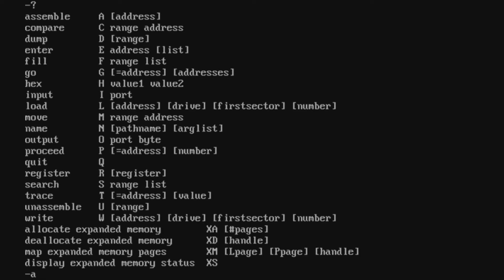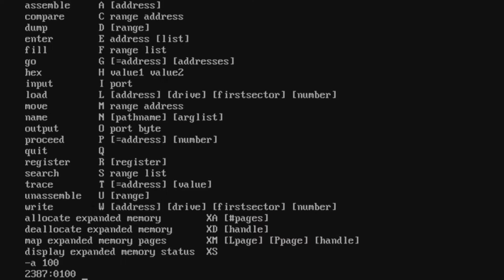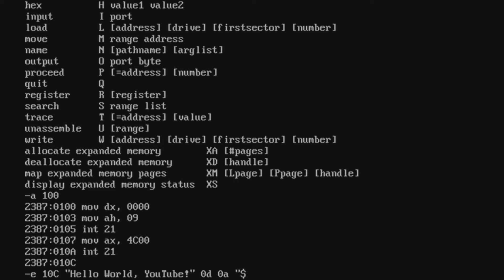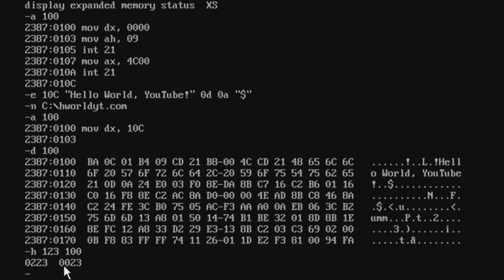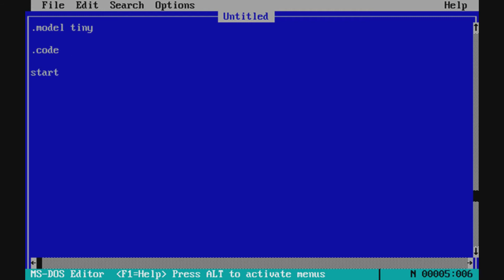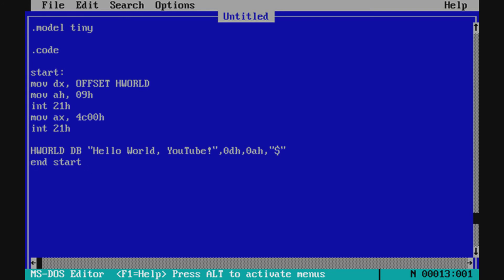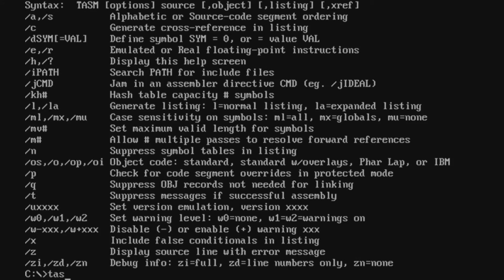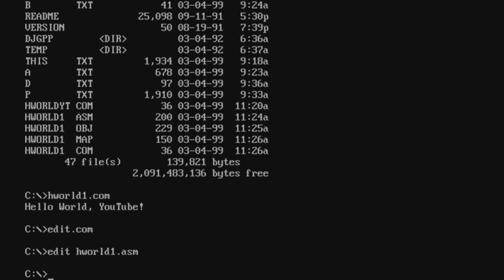Writing Programs in x86 DOS Using debug and TASM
You could write your assembly program in debug or in an editor. Writing the source in an editor is usually cleaner because the assembler will know what to fill in during compile-time. You don't have to worry about where everything is in memory but you do have to know that execution always flows from top to bottom.

Now featuring police sirens!